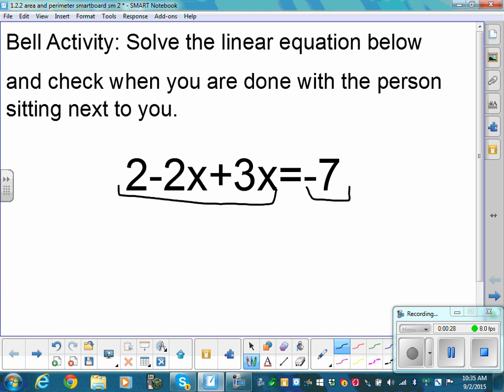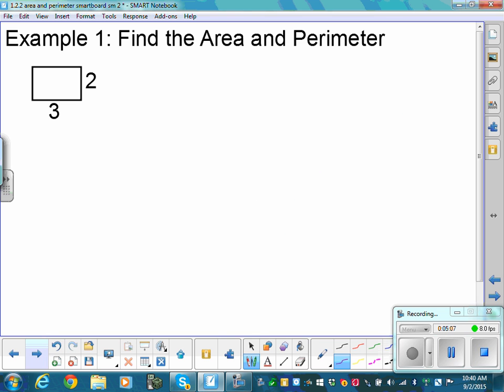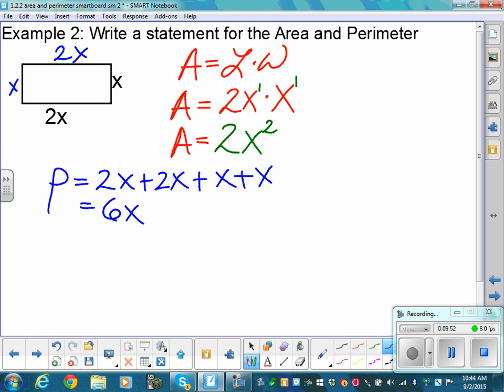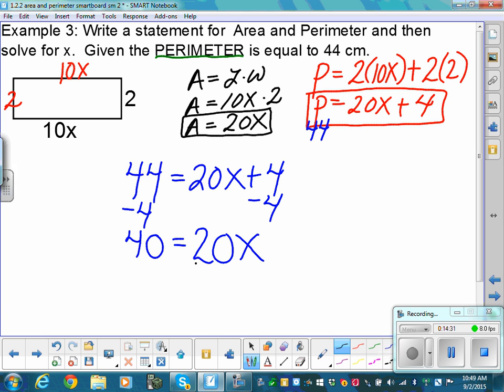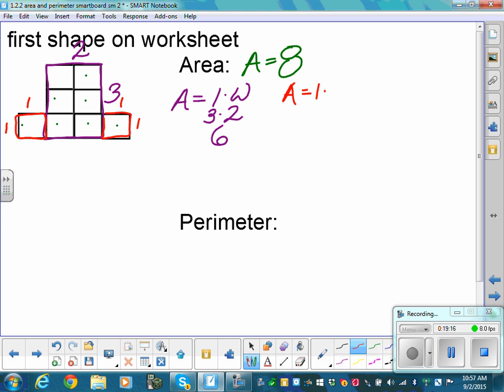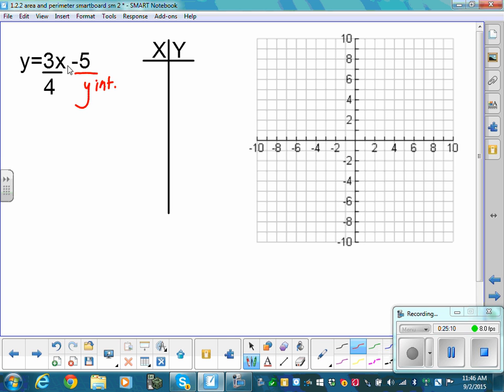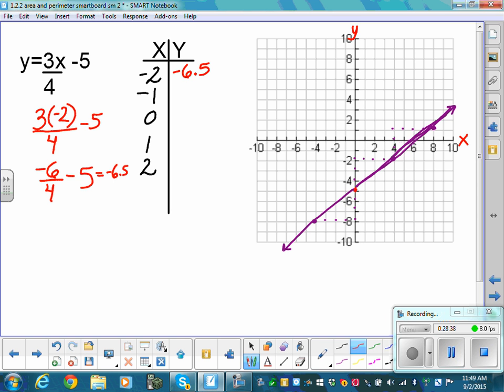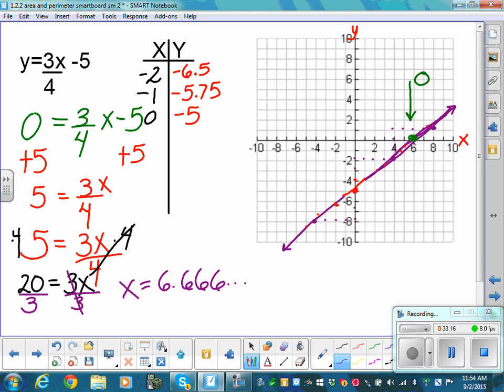1.2.2 Area and Perimeter